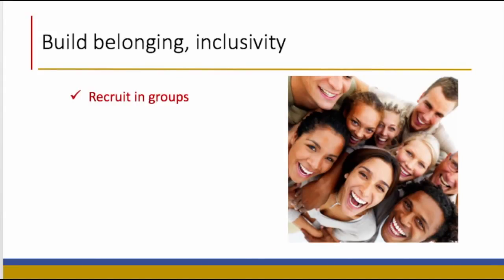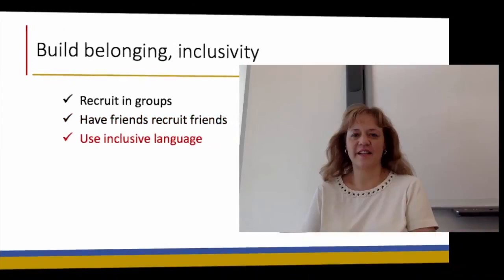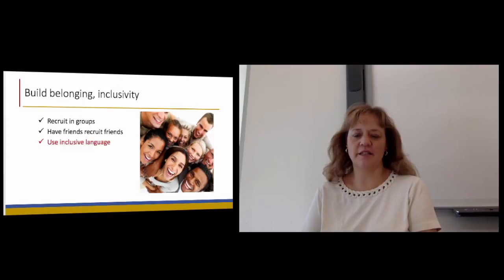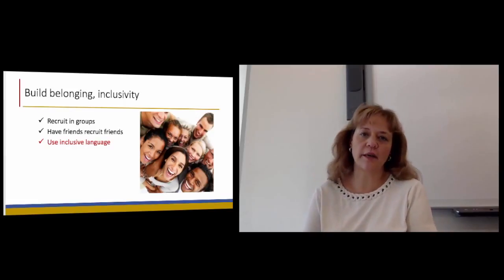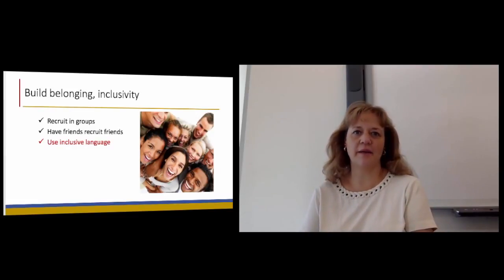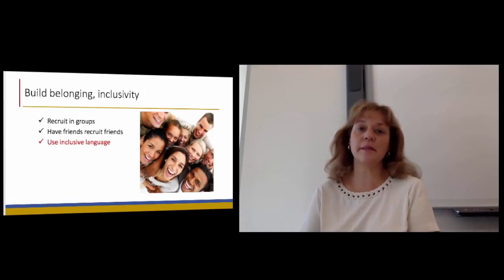Active Recruiting : 2.4 Building Belongings